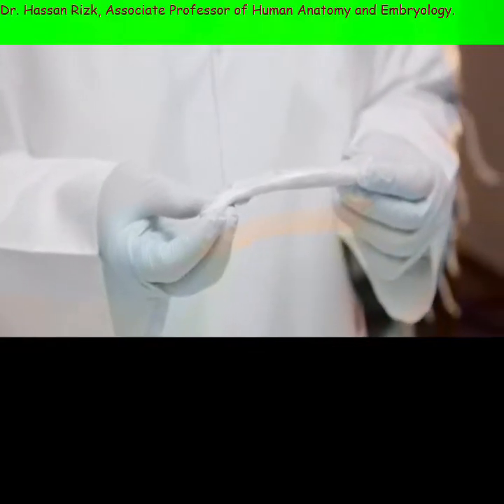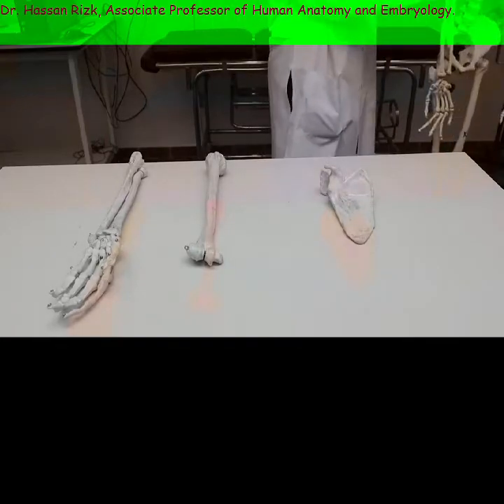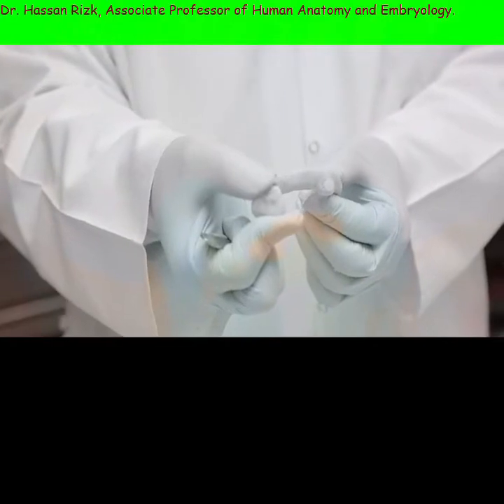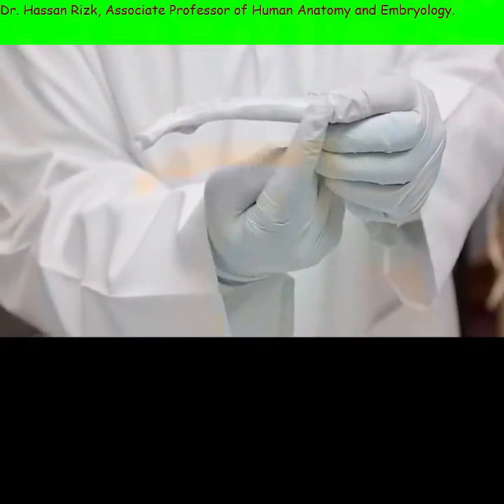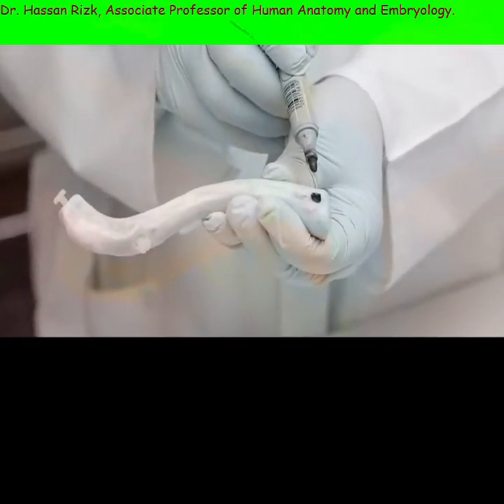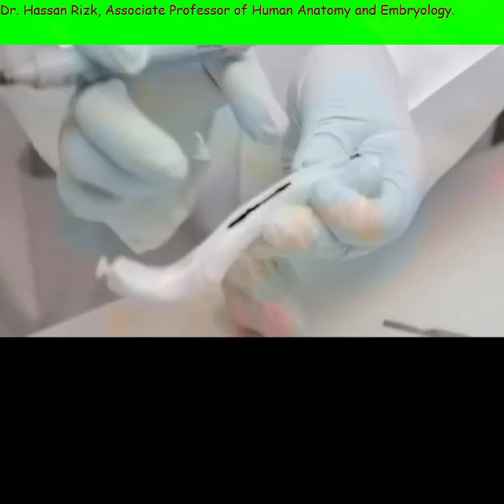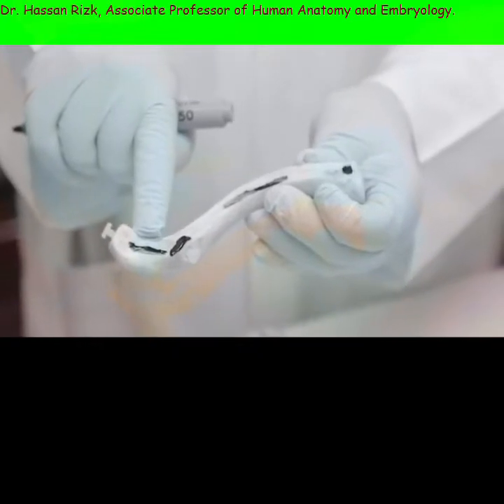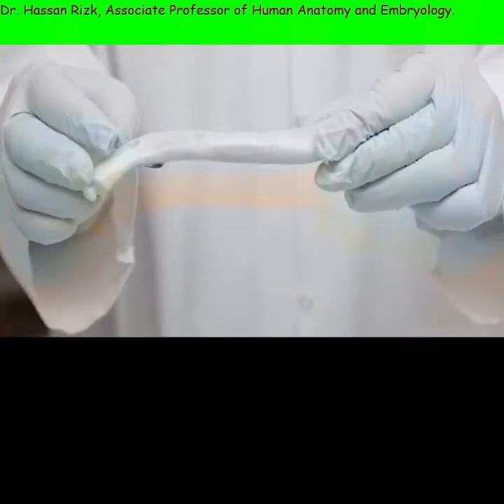2 General Features of Clavicle